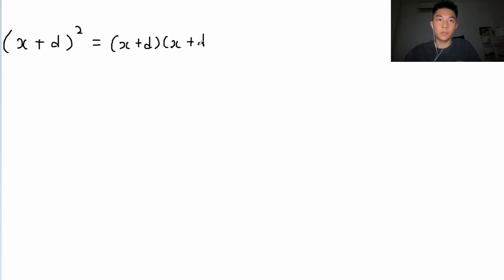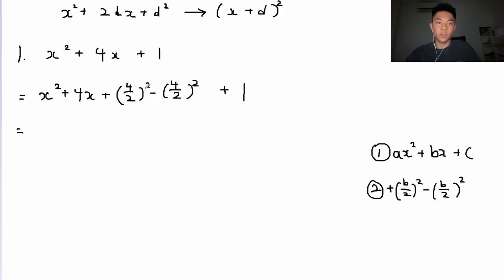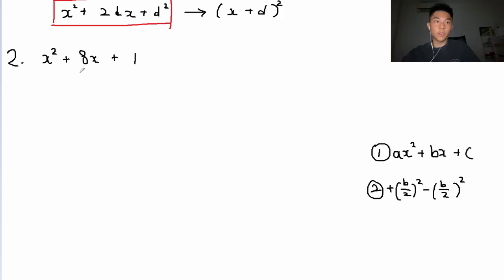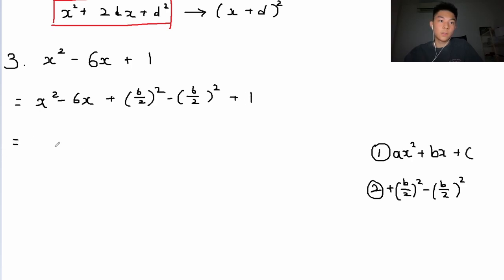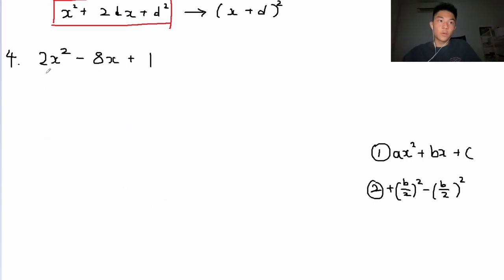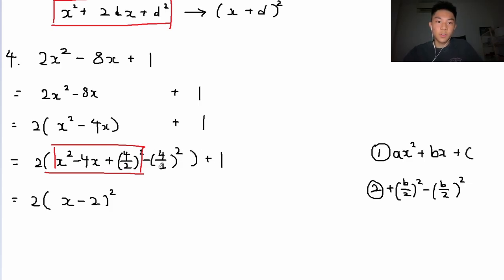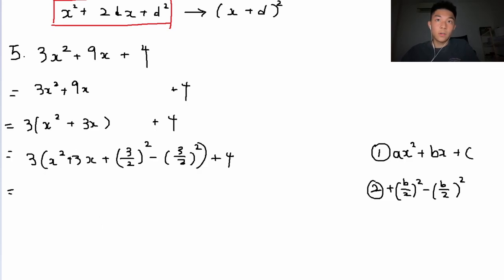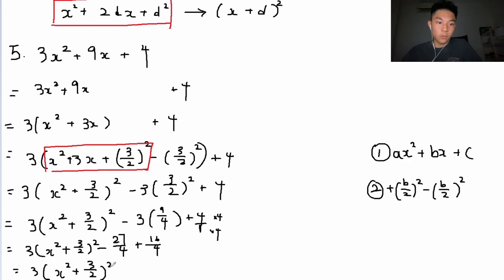How To Complete The Square Made EASY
This video explains how to complete the square. This video is for Highschool students, such as those who take IGCSE and IB math.

0:00 How it works
0:39 1st example
2:36 2nd example
3:34 3rd example
5:05 4th example
6:49 Complete the square FINAL BOSS